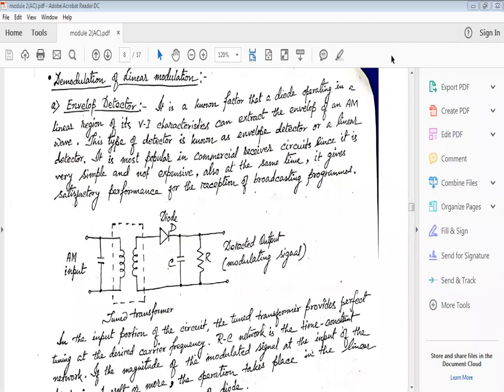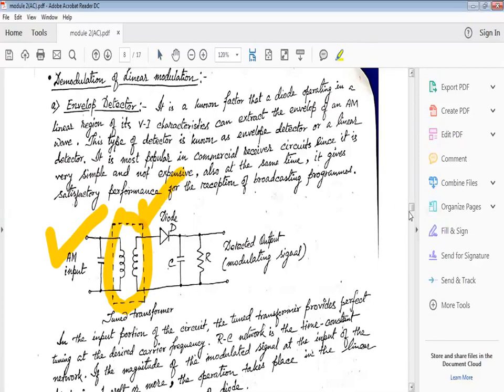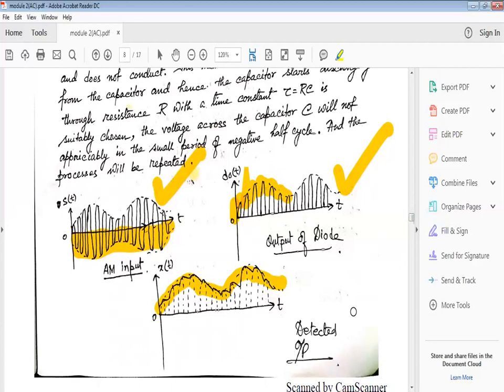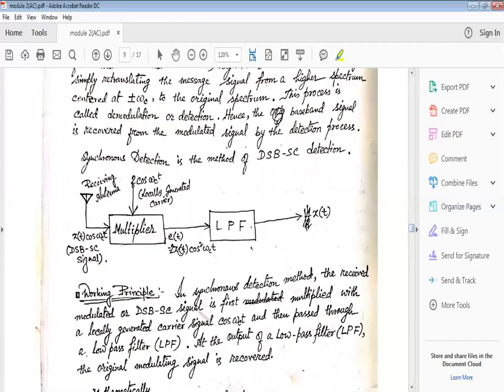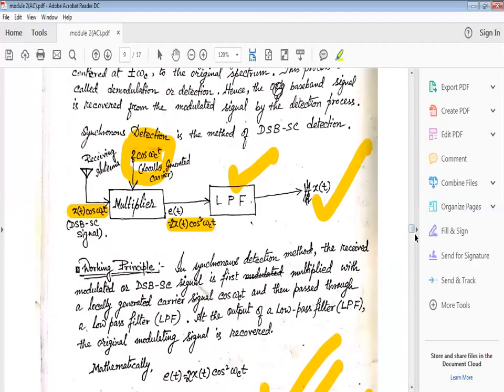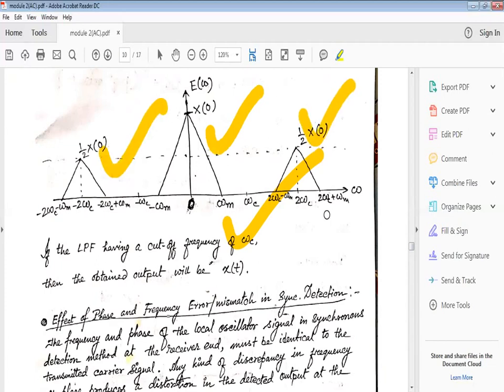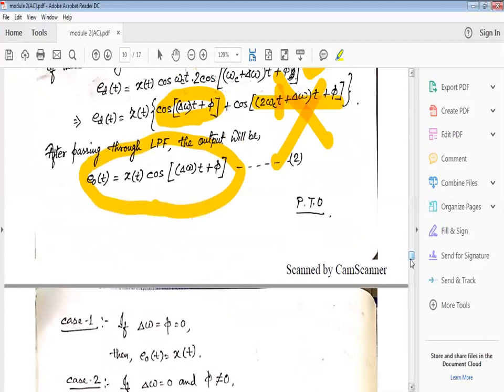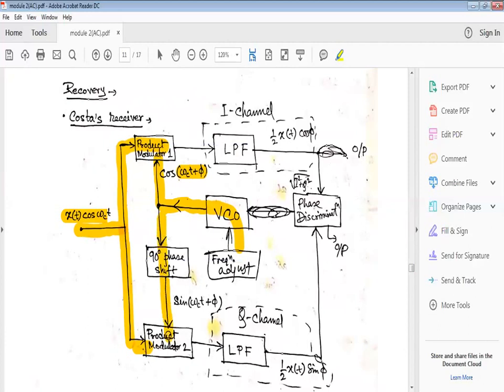AM detection (Envelop detector, Sync Detector, Costa Receiver)